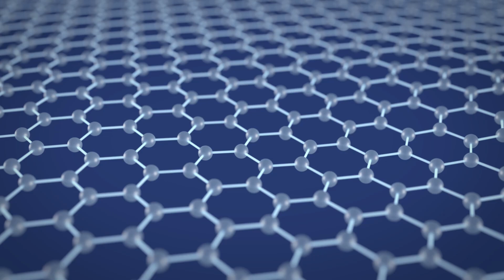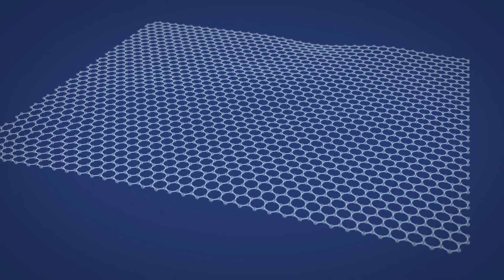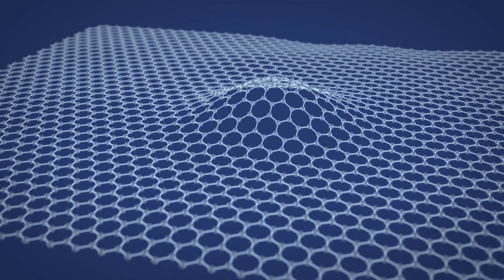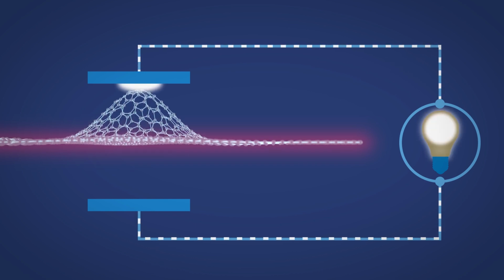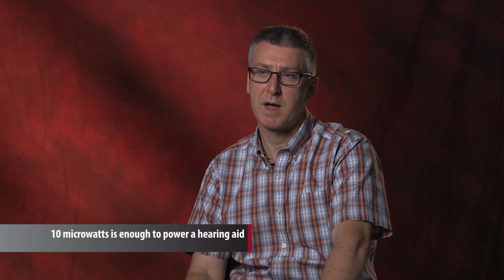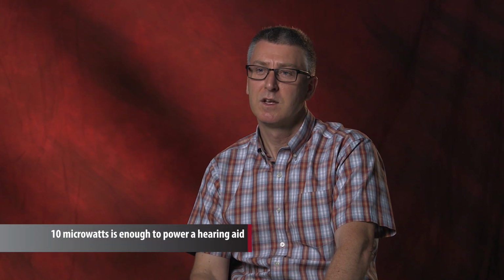Tiny but Mighty: Harvesting Limitless Power